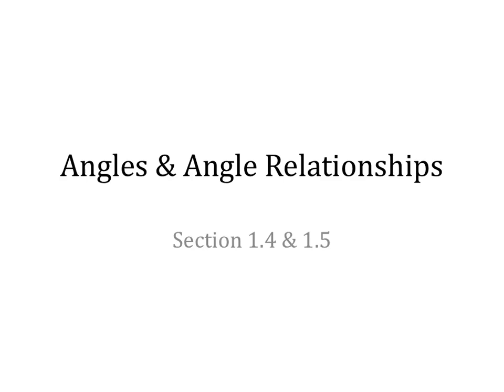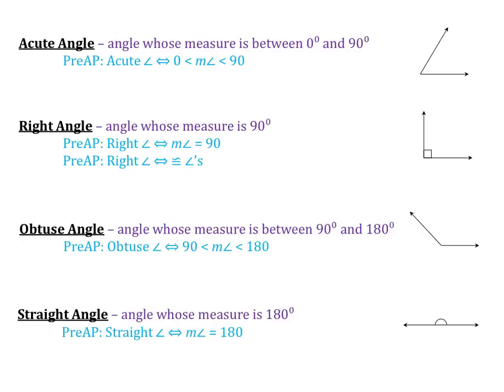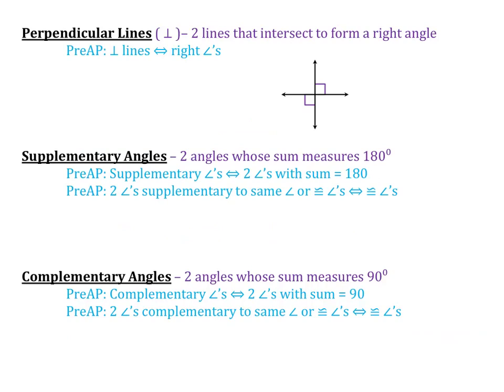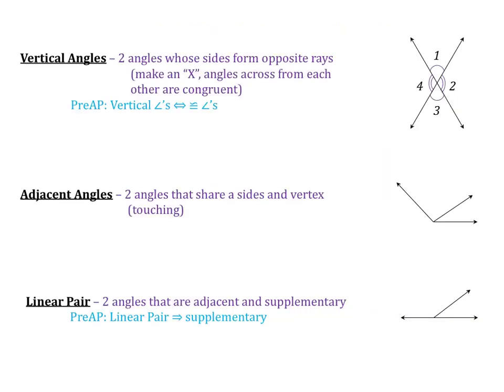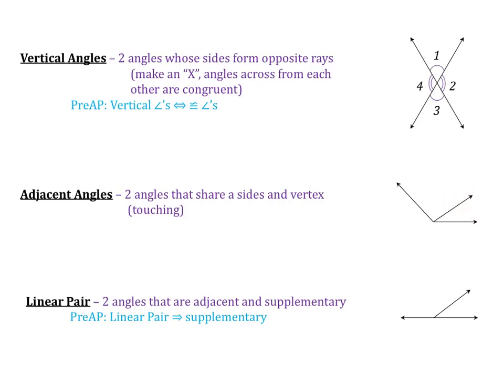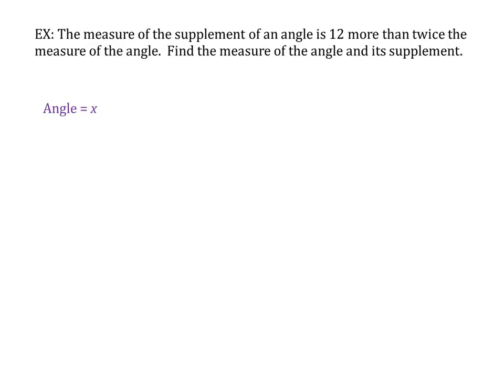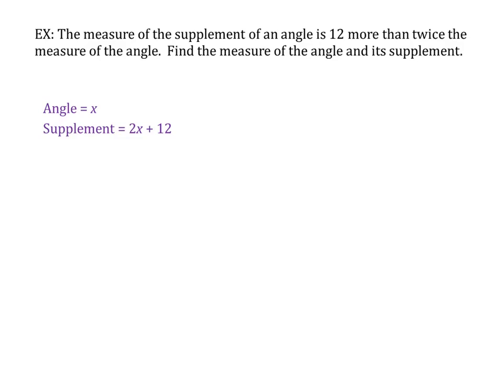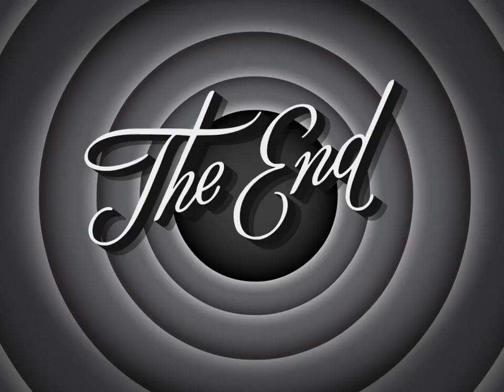Unit 1 Day 1A - Angles